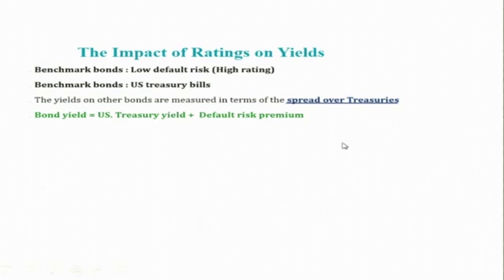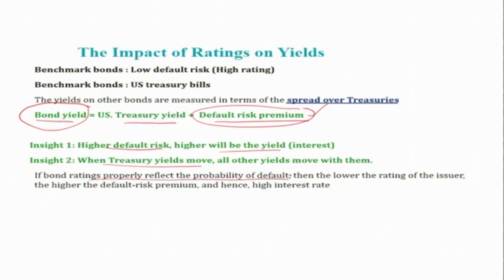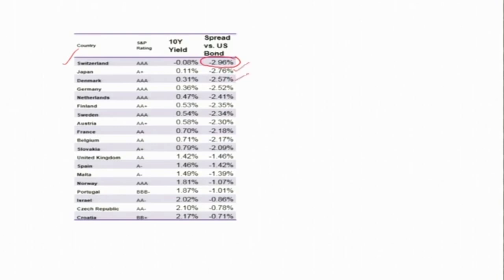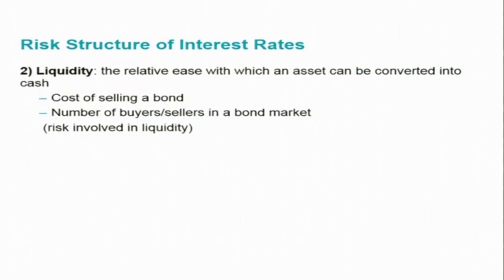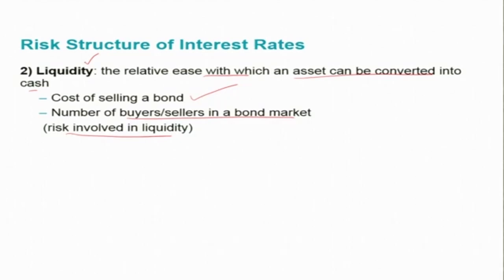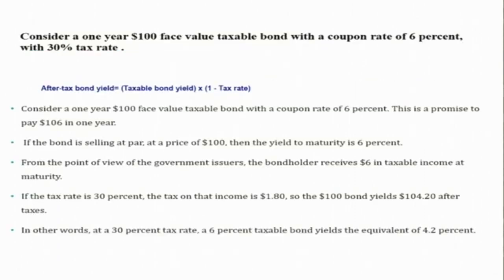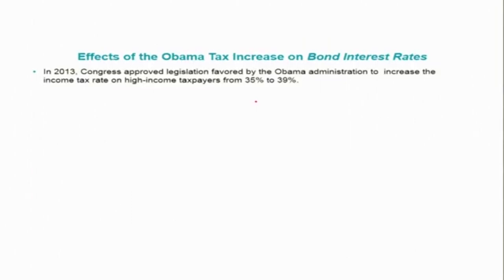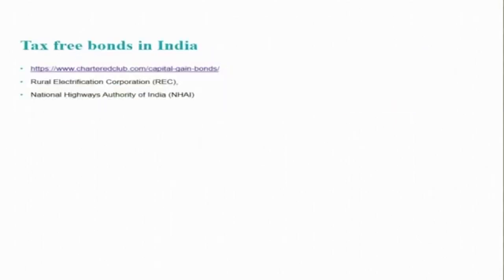Lecture 9 Economics of Banking and Finance Markets